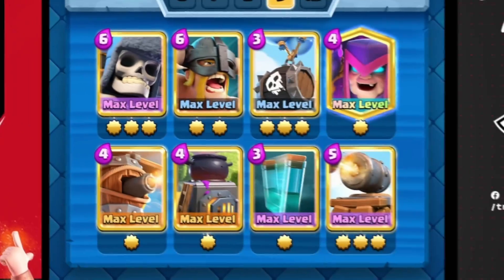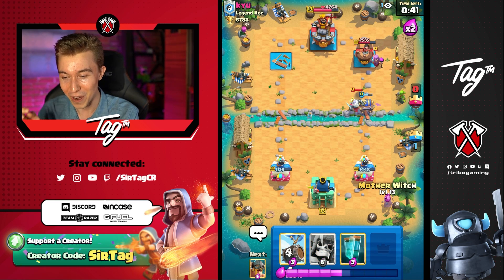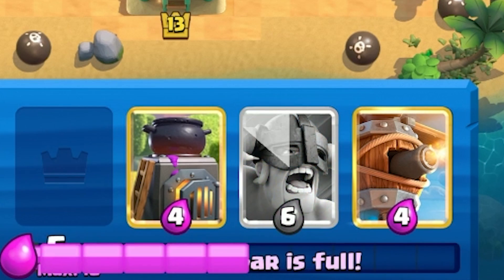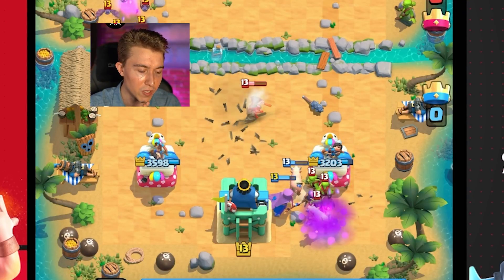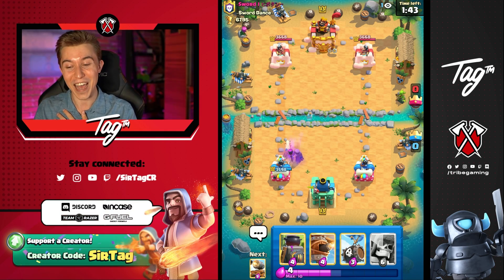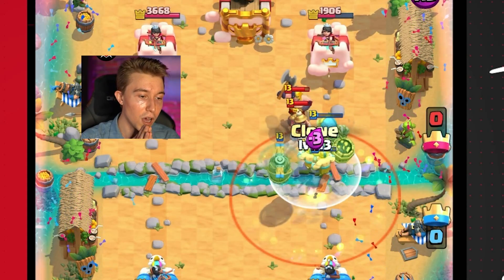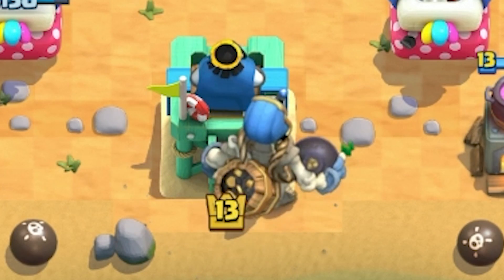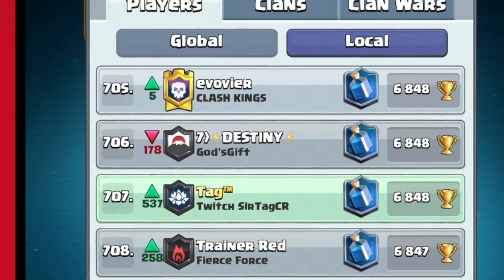CLASH ROYALE WASN'T READY FOR THIS DECK... 😱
Clash Royale Wasn't Ready For This Deck | SirTagCR - Clash Royale

This clash royale giant skeleton deck is the best giant skeleton clone deck I could create in the meta! A clash royale best giant skeleton deck 2021 wouldn't traditionally be classified as a best clash royale deck 2021 but this makes an exception since everyone without poison will never be properly prepared for this best deck in clash royale 2021. Even if opponents somehow someway have poison, you have the clash royale elite barbarians deck proponent for value & an ebarbs deck feature gets tickled by poison as it takes towers swiftly. The best clone deck in clash royale with the best elite barbarians deck is a winning combination, especially when no one is used to playing vs it!